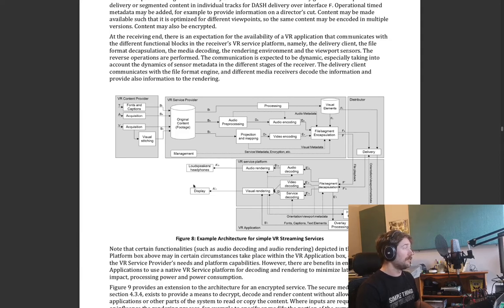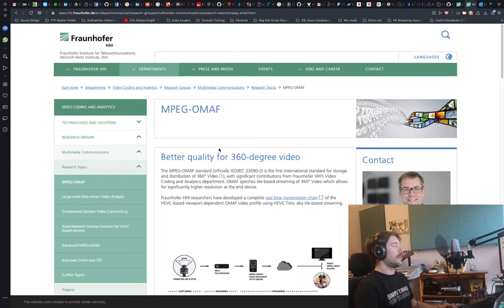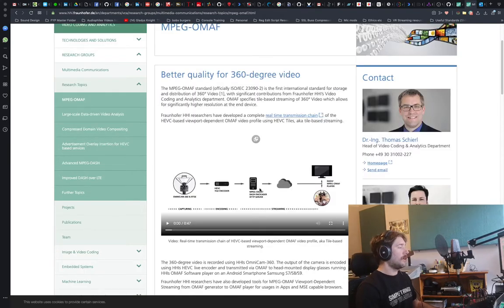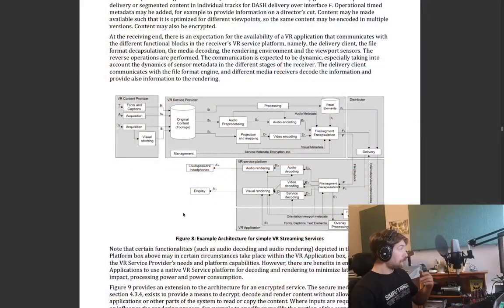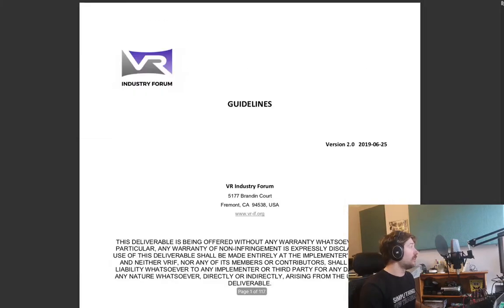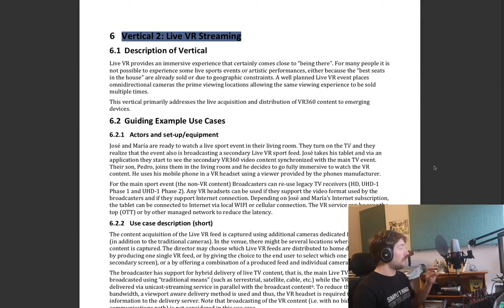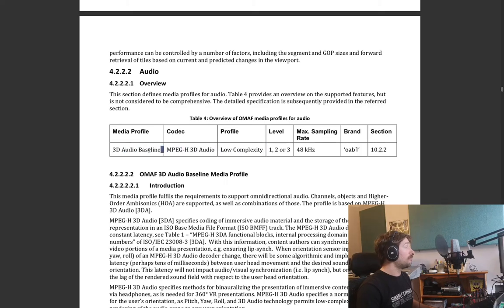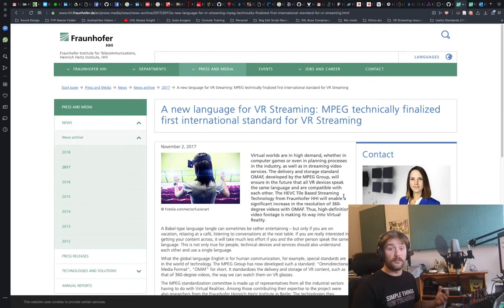Immersive audio live streaming - Vlog 17th Oct 2019 - Introduction 'short'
Discussion around lit review, new research and industry responses.

Key points:

Lit review, MPEG-H,  VR-IF guidelines, MPEG OMAF, 6DOF, MPEG-I, Viewport optimisation